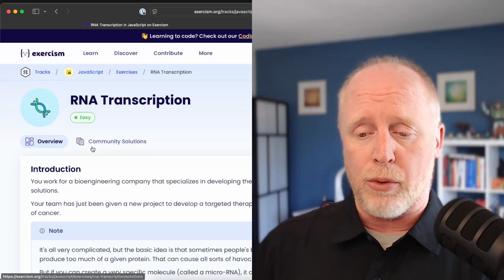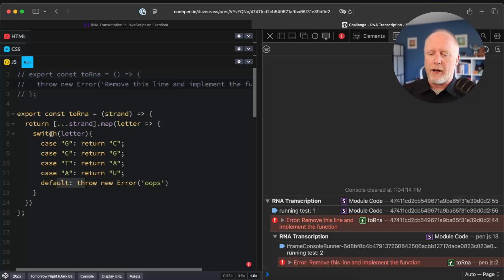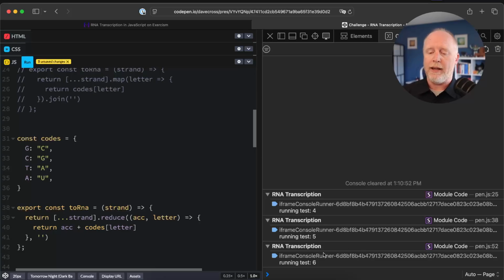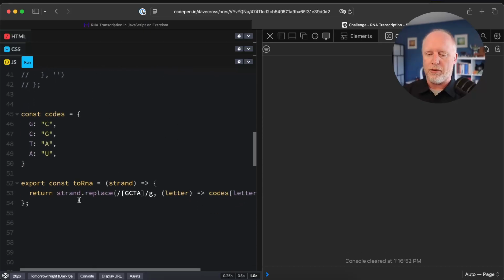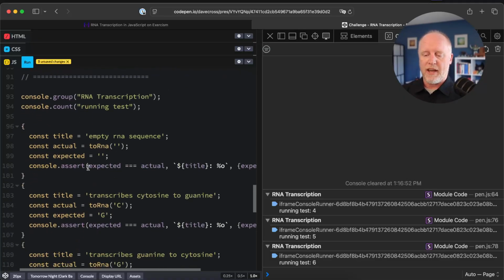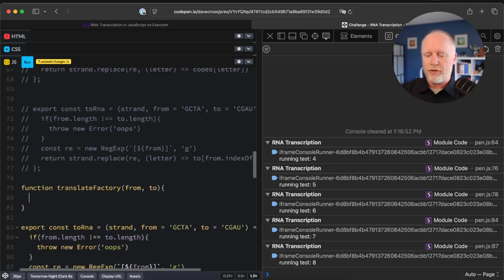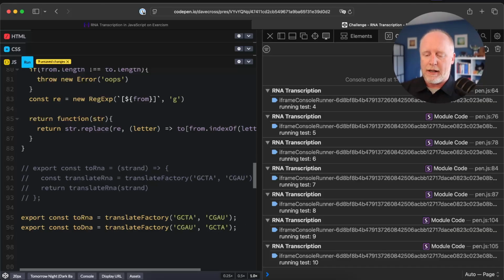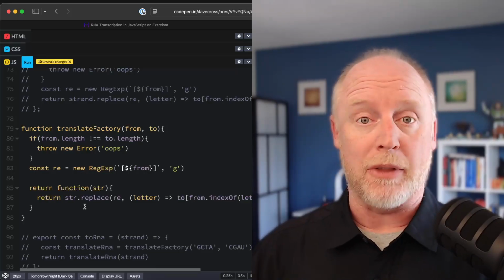Transcribe DNA to RNA with Javascript (Exercism.org)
What are some quick ways to translate a string of characters into a completely different string? In this challenge, we change a DNA strand into its RNA counterpart.

We start with a function that could require a lot of developer maintenance over time, then refine it to something easier to work with and understand. Finally, we build out a factory function that will let us translate any string to another string—a very useful tool that could be used for many things like the ROT13 Caesar Cipher.

Chapters:

00:00 - Intro
01:35 - Start with a `switch`
04:45 - Extract data to an object
06:00 - Use `.reduce()`
07:05 - Use `.replace()`
10:25 - Ensure single source of truth
12:50 - Add more function args
15:40 - Build a factory function
20:10 - Wrapping up